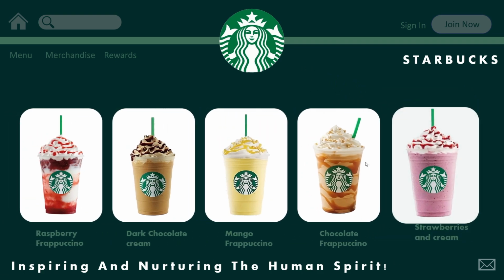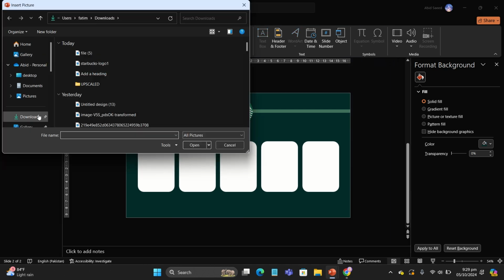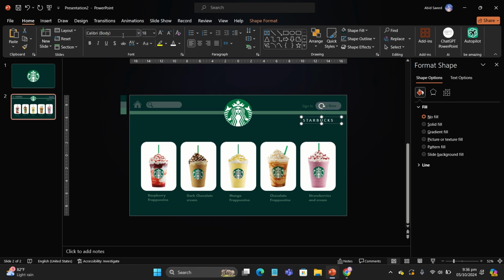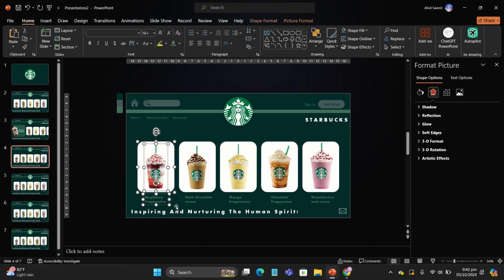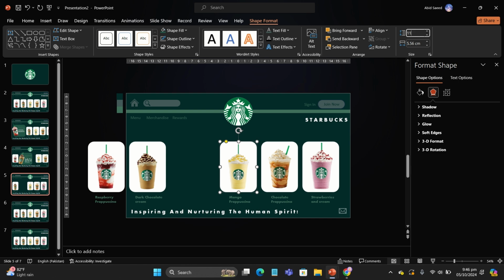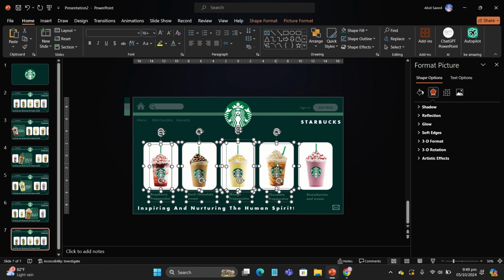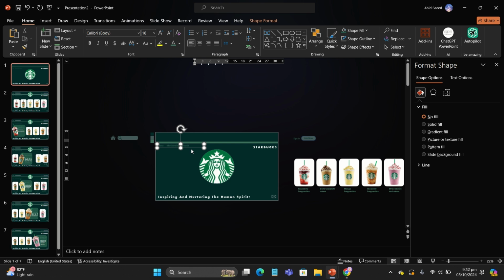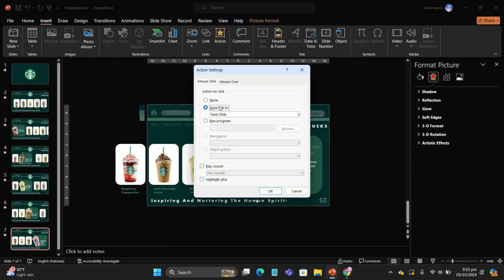Starbucks Presentation in Powerpoint ☕🍵 | PowerPoint Tutorial | Free Template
🔥🔥 What you'll learn:
Easy steps to enhance your slide design and incorporating unique animations.

🚫 Please, do not resell or use the template for commercial purposes.

📍 Time Stamps:
00:00 - Intro
00:45 - Tutorial
10:08 - Result